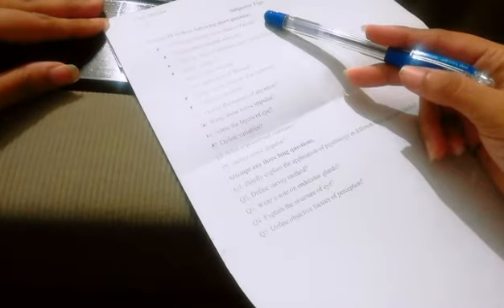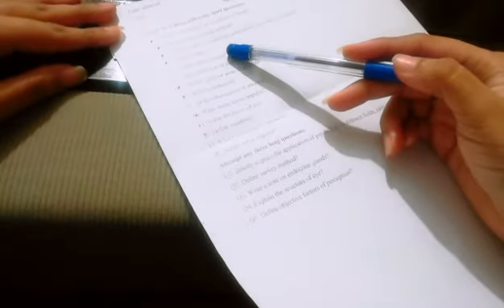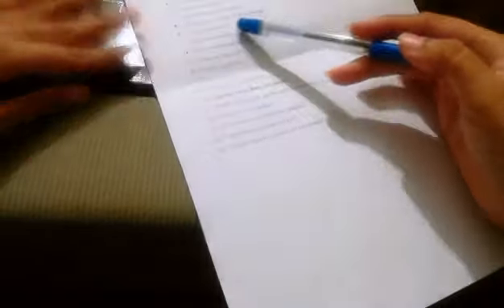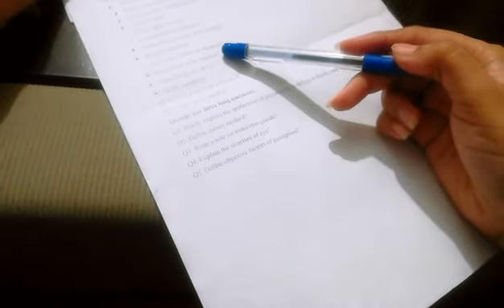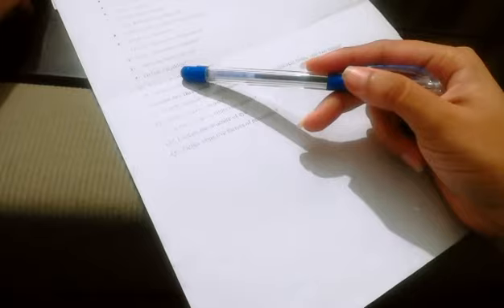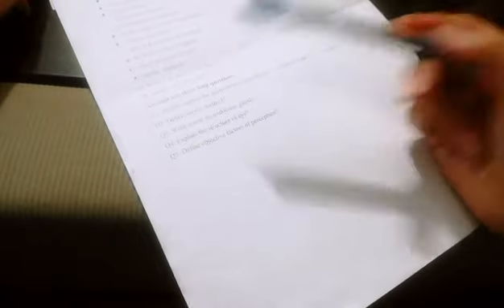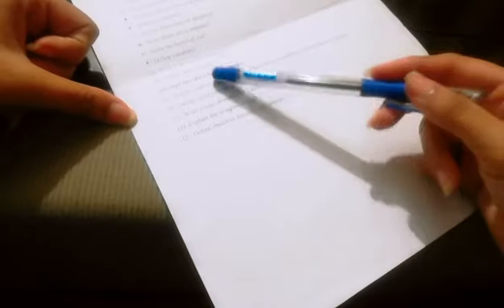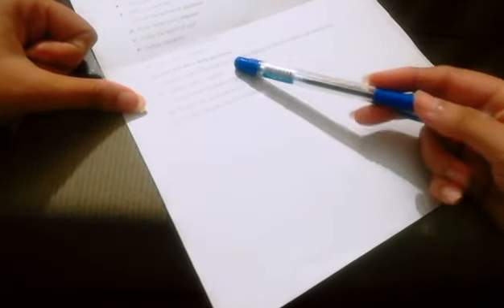Psychology first year past paper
I hope it was helpful for u.